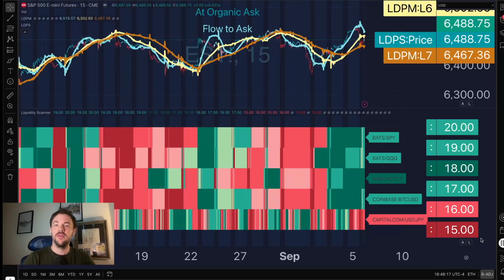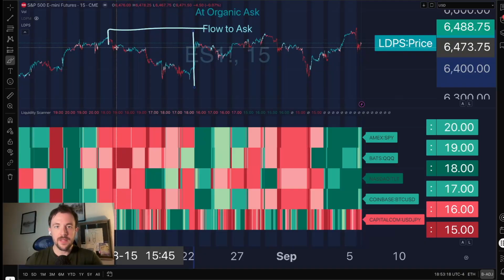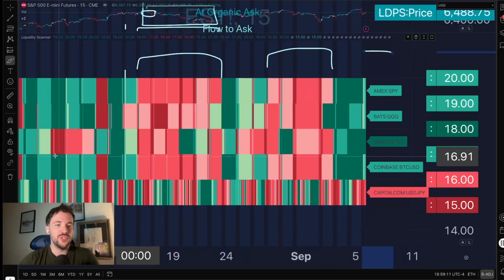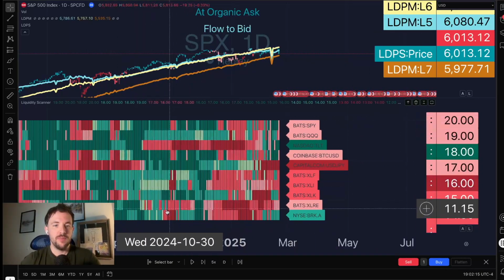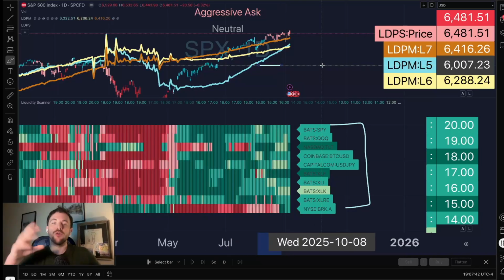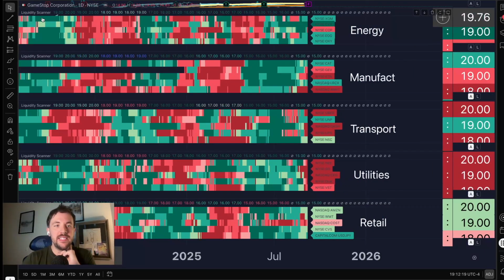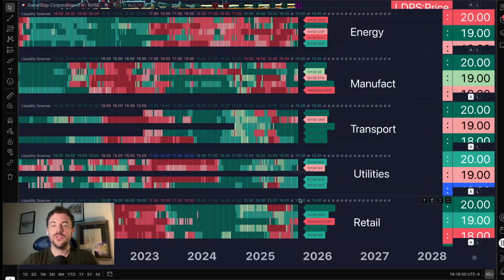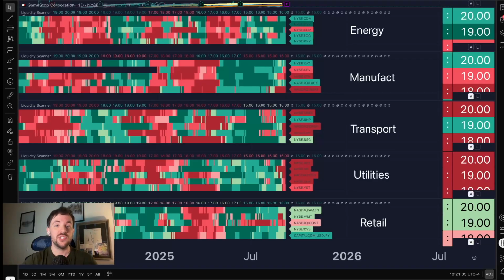Liquidity Scanner - Monitoring sector rotation and analyzing market stability !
Come check out the Liquidity Scanner tool, which can help monitor overall market strength with regards to liquidity, and construct your own baskets of liquidity to monitor for patterns, rotations, and other correlations you can't really see with other tools!

For more information on Deep Dive Stocks, feel free to check out